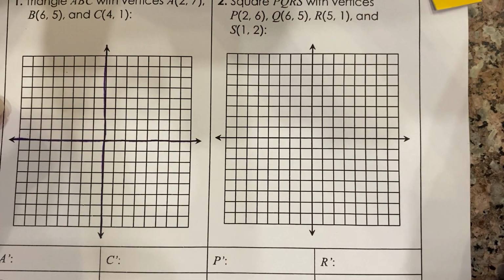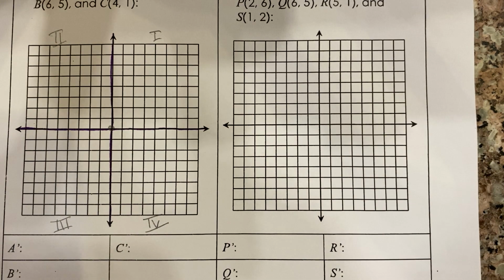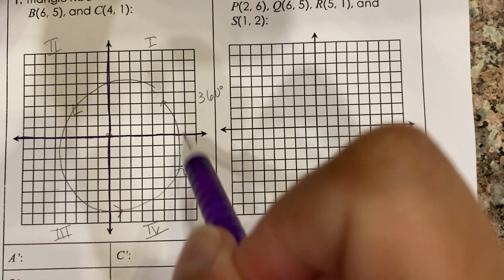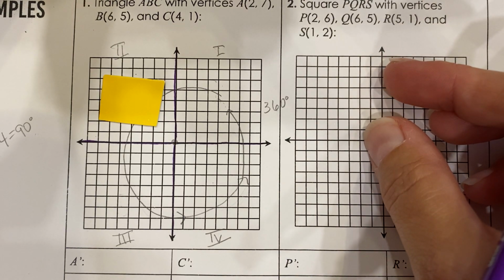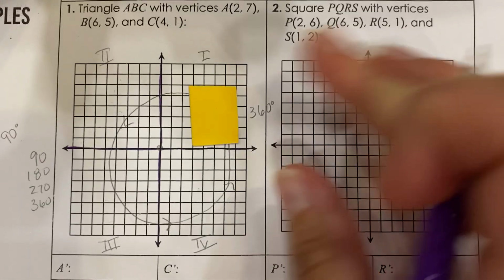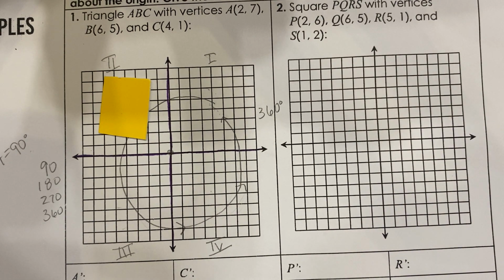Introduction to rotations